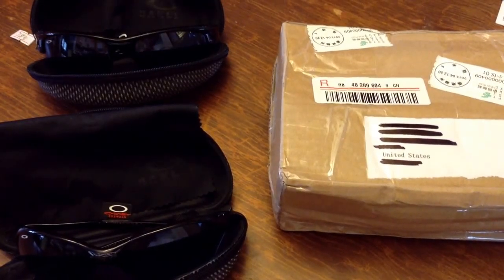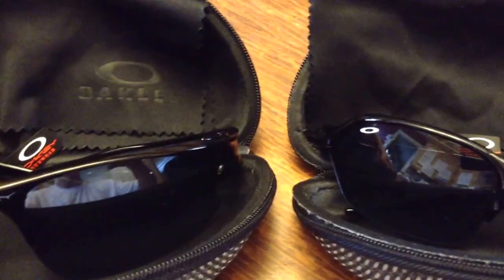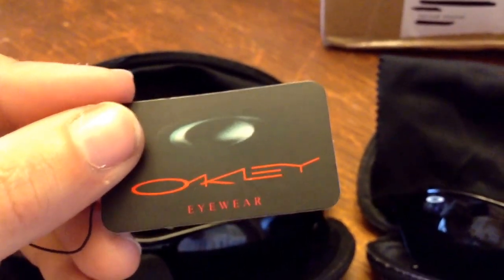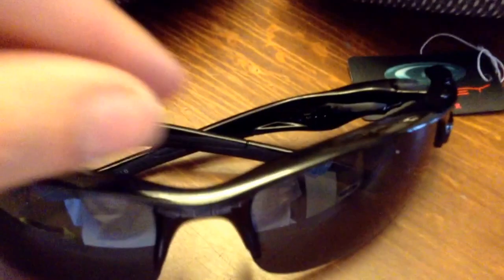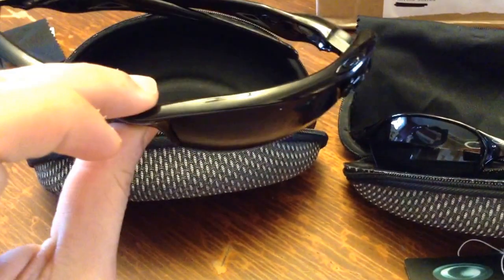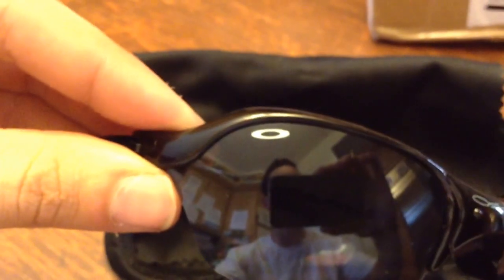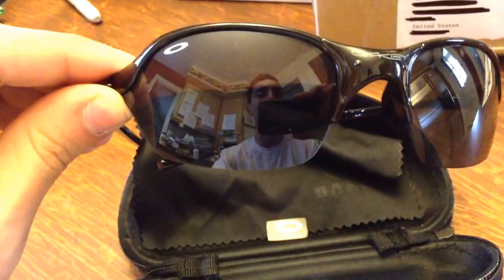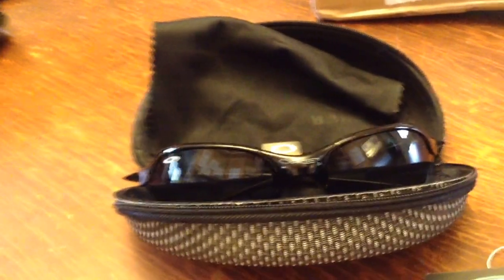Knock off Oakley review